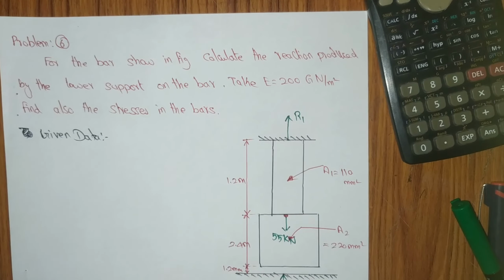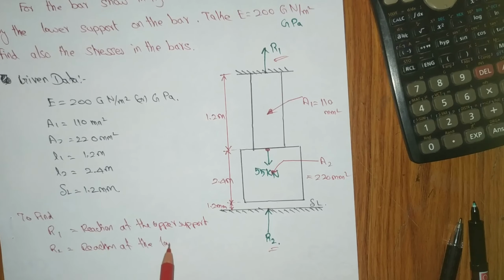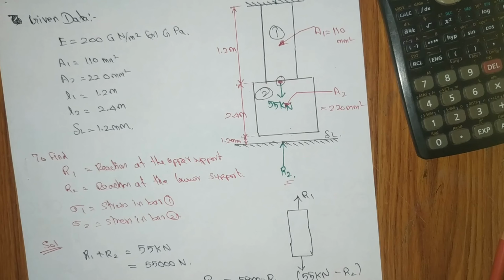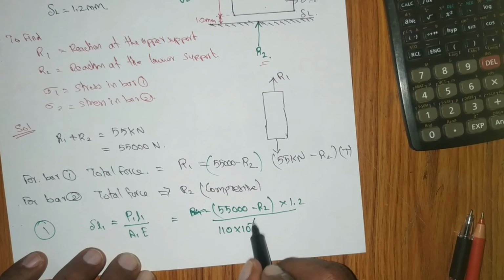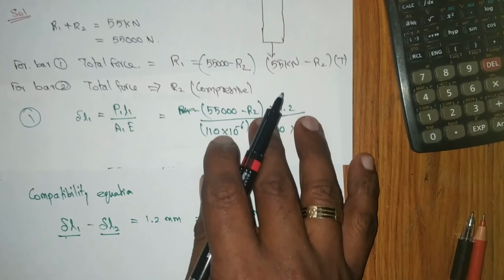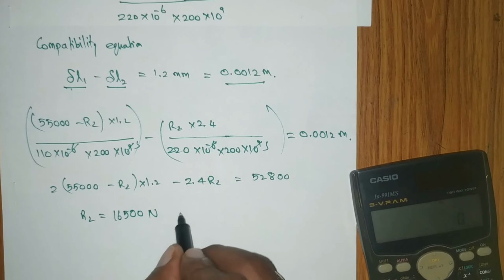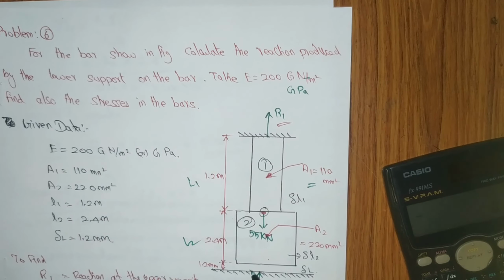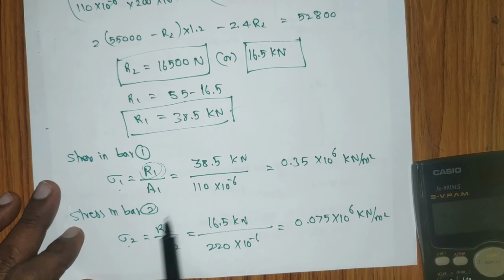Stepped Bar - Problem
📐 Stepped Bar - Problem Solving Tutorial | Mechanics of Solids 🛠️
In this video, we tackle a stepped bar problem with a clear step-by-step explanation. Learn how to:
✔️ Analyze stress and strain in stepped bars
✔️ Calculate deformation under axial loading
✔️ Apply compatibility and equilibrium conditions
✔️ Solve problems involving different materials and cross-sections
This tutorial is perfect for engineering students and professionals looking to master concepts in solid mechanics and structural analysis.
📥 Have questions or need help? Share them in the comments below!
🔔 Stay updated for upcoming videos on engineering concepts!